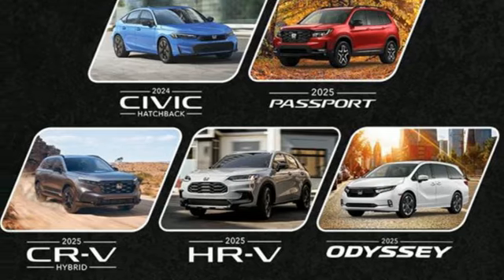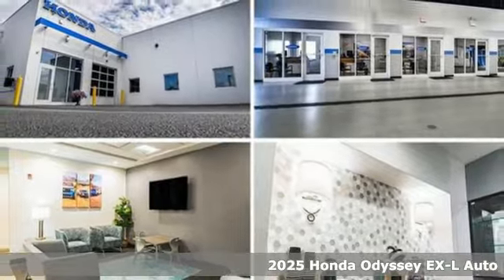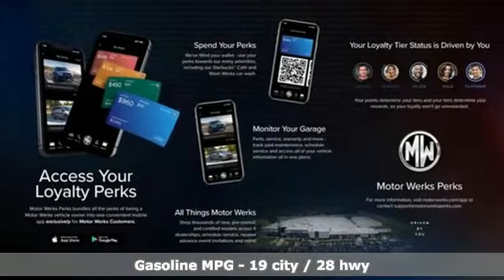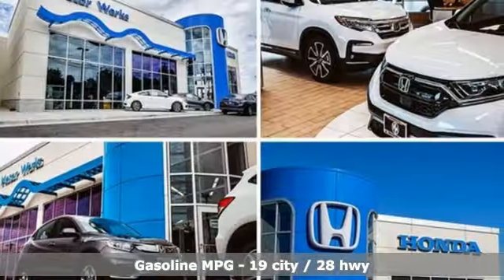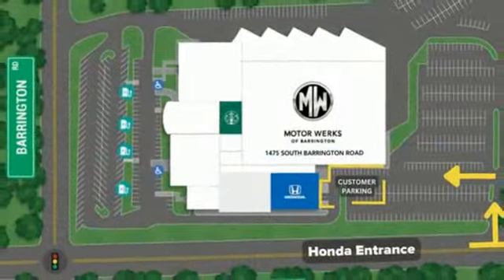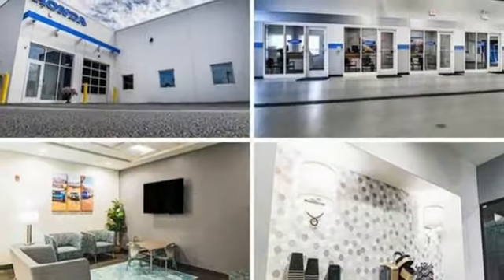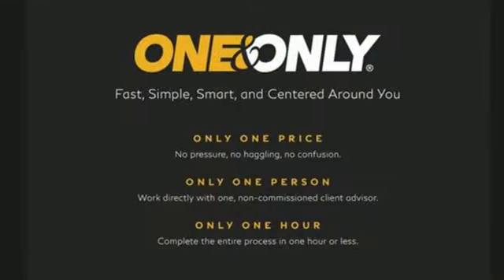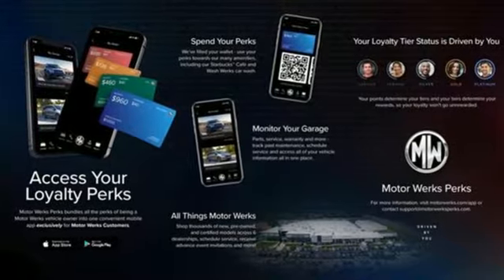New New 2025 Honda Odyssey Barrington, IL #40231-25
Year: 2025
Make: Honda
Model: Odyssey
Trim: EX-L
Transmission: 10-Speed Automatic
Color: Platinum White Pearl
Interior: Nh-883p/Black
Stock #: 40231-25
VIN: 5FNRL6H60SB019453

Address:
1475 S Barrington Rd